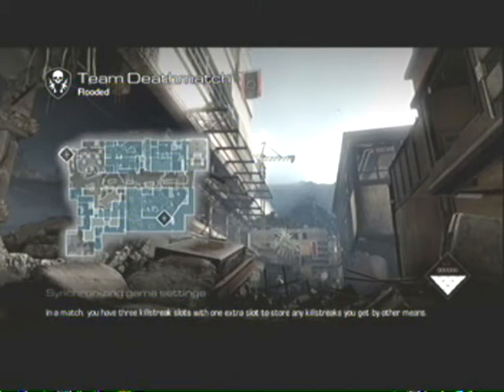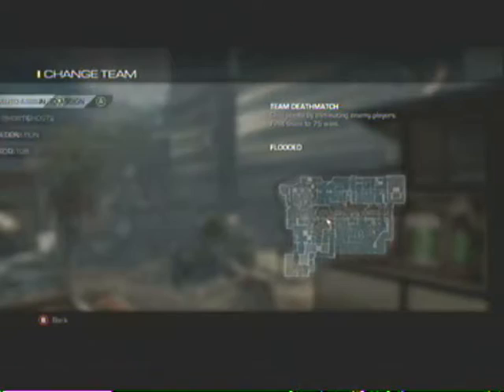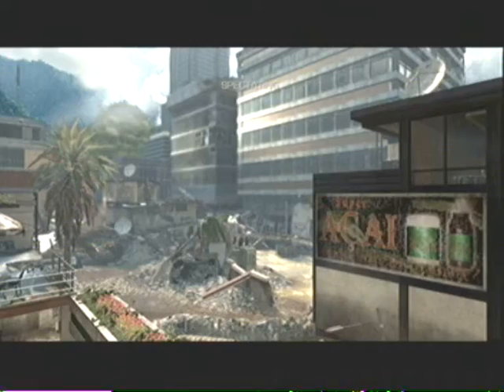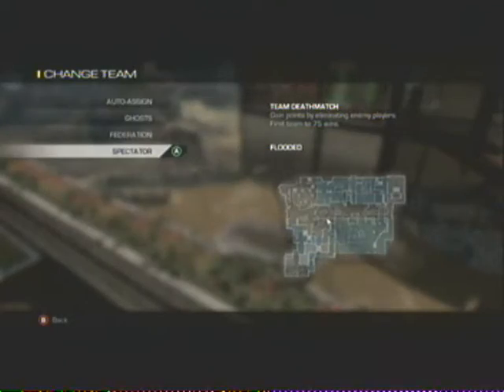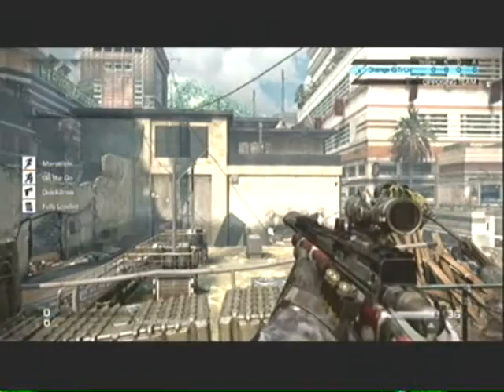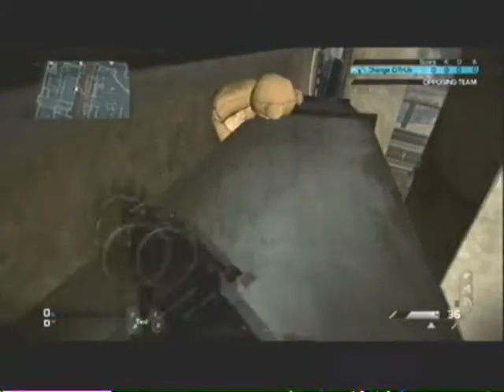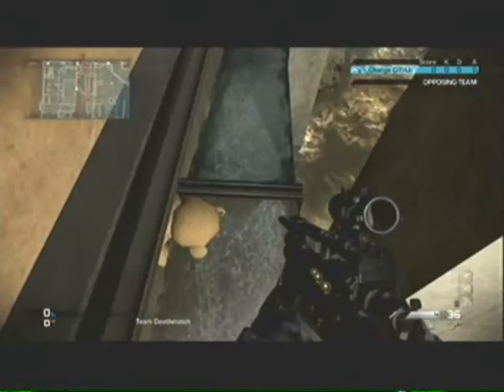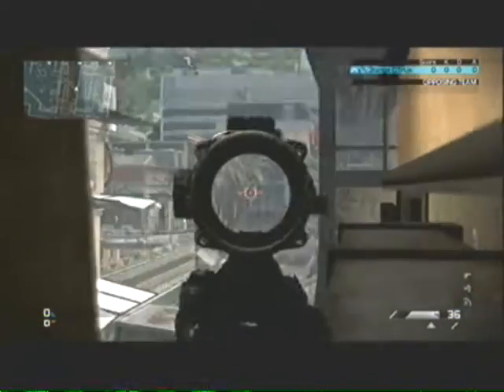Call Of Duty Ghosts: Invisible Ladder and Teddy Bear Flooded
hi guys jordan here and today i will be showing you where to find the invisible ladder and teddy bear easter egg on the multiplayer mape flooded, hope you enjoy the video and dont foger to comment like and subscribe.